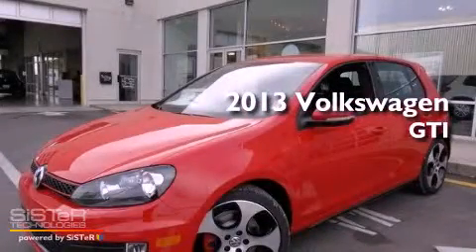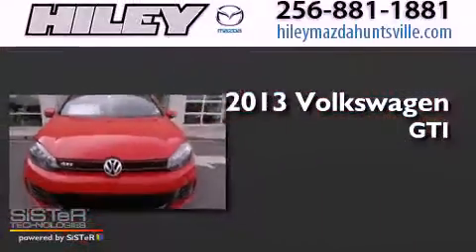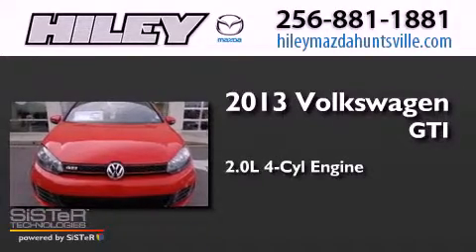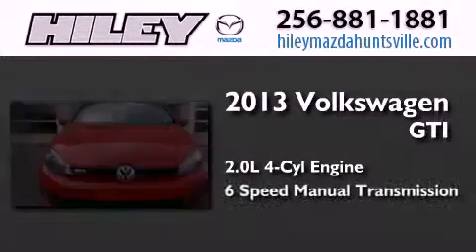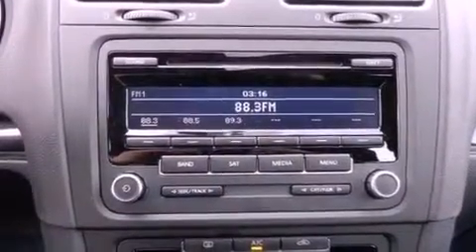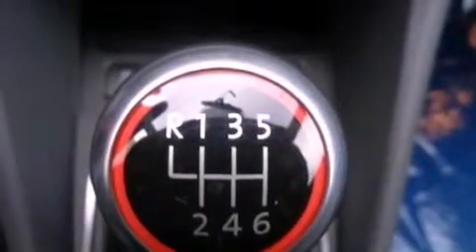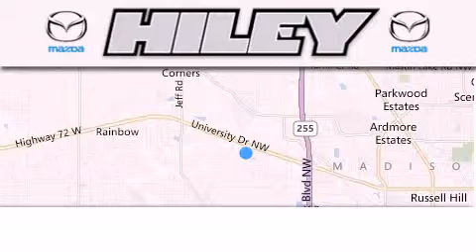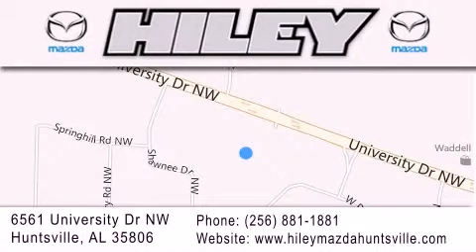2013 Volkswagen GTI Hunstville AL 35806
Year : 2013
 Make : Volkswagen
 Model : GTI
 Engine : Turbocharged Gas I4 2.0L/121
 Trans . : Manual
 Exterior : Tornado Red

 Interior : Interlagos
 Stock : V2091